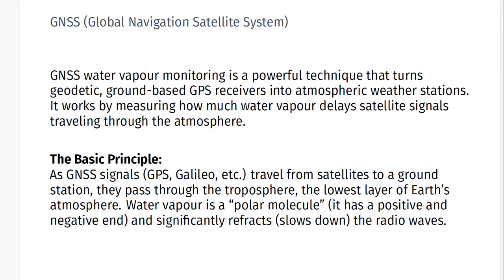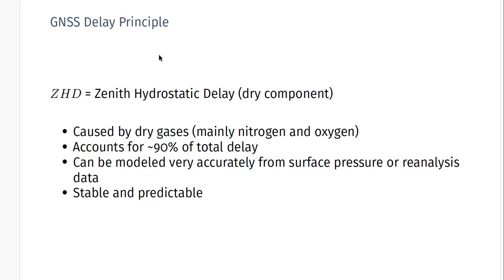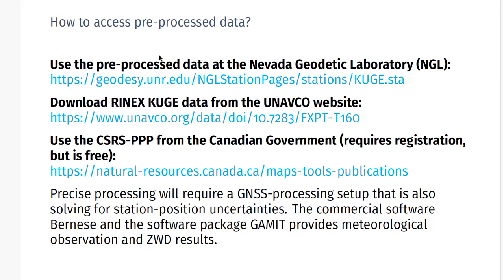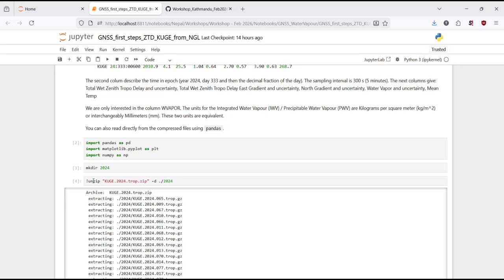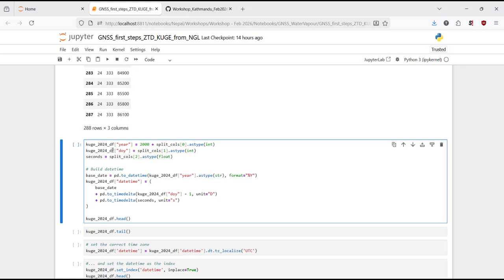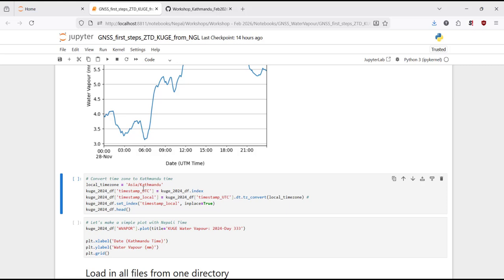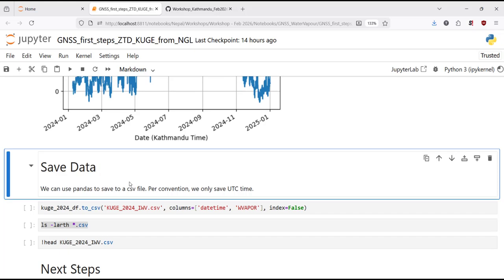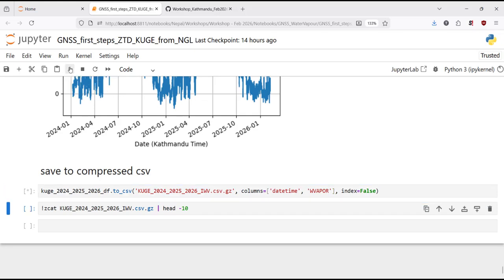Day1 - Lecture GNSS